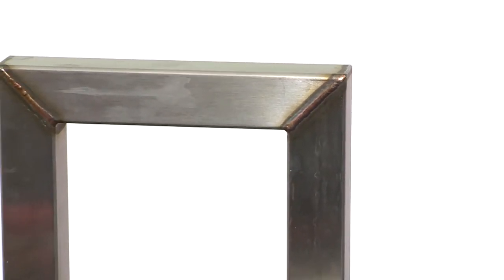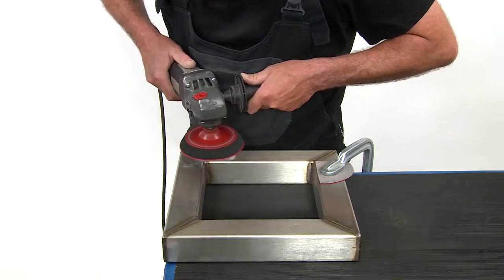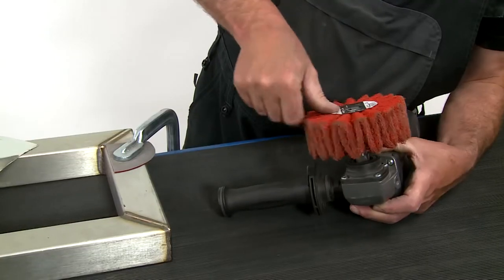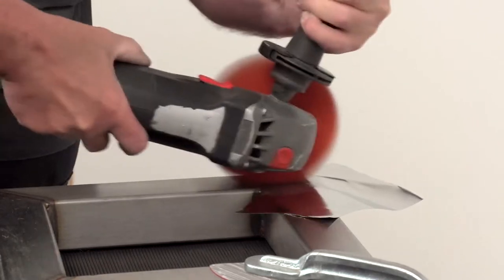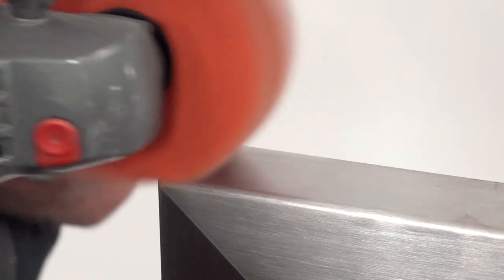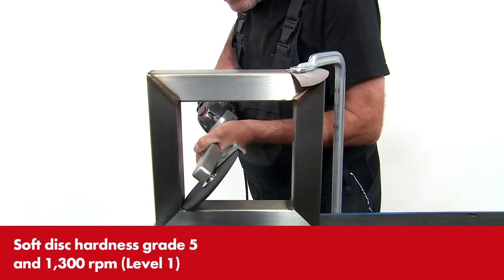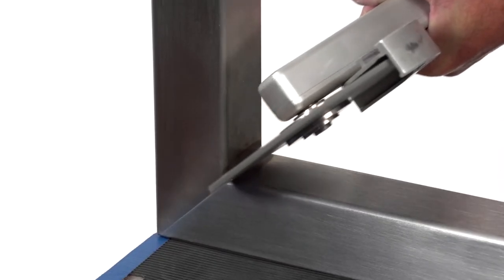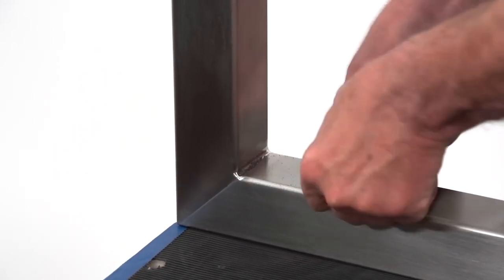Ummerki suðu fjarlægðar af ferköntuðu ryðfríu stáli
Hér er sýnt hvernig best er að bera sig að til þess að fjarlægja ummerki suðu á ferköntuðu ryðfríu stáli